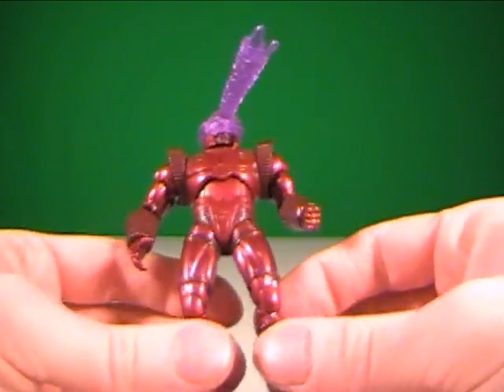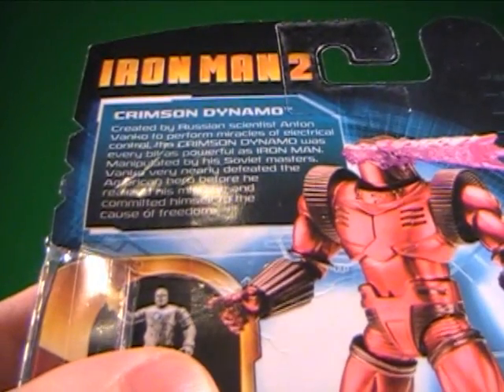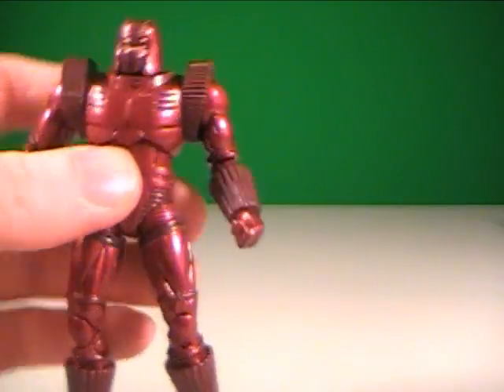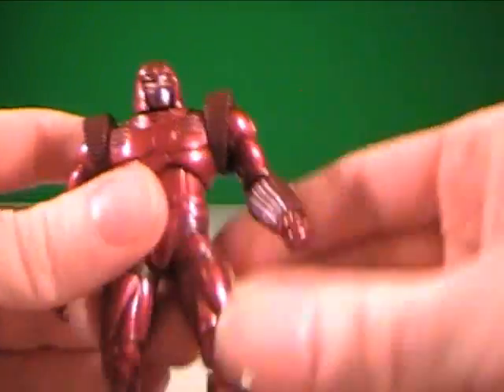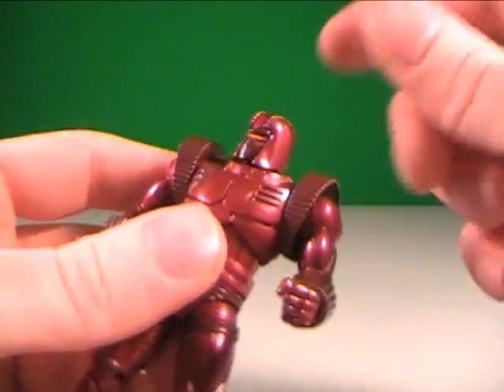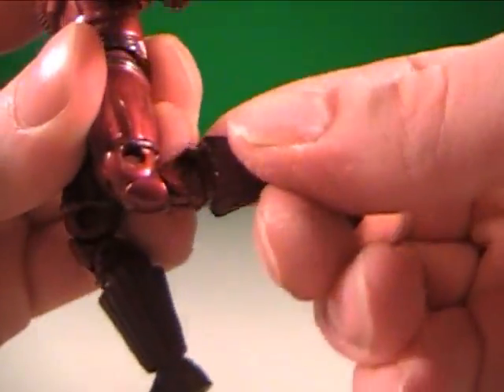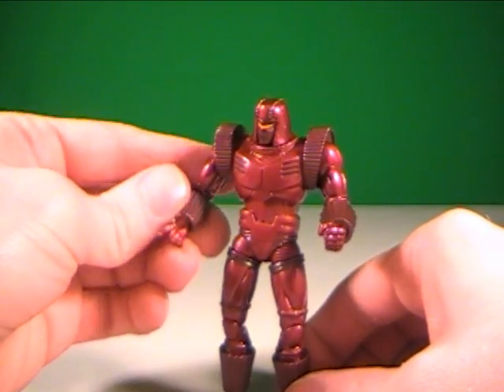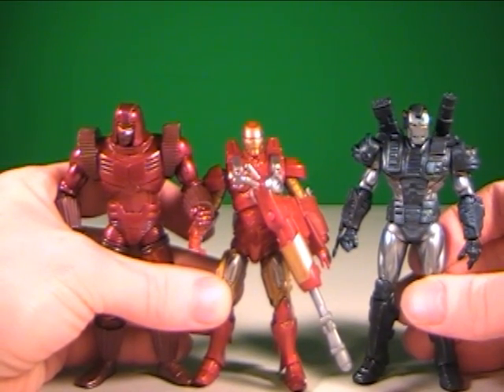Iron Man 2 Crimson Dynamo Comic Series Toy Review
crimson dynamo